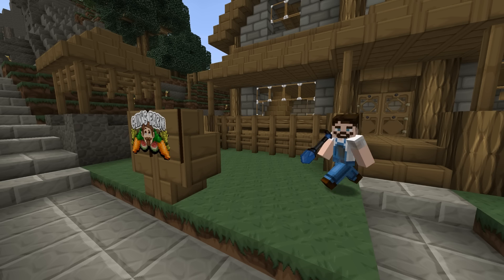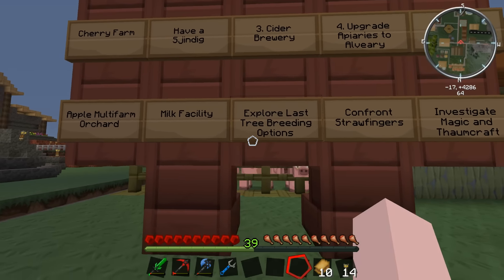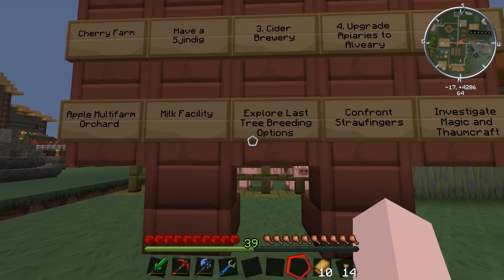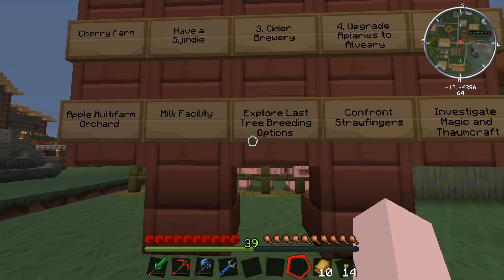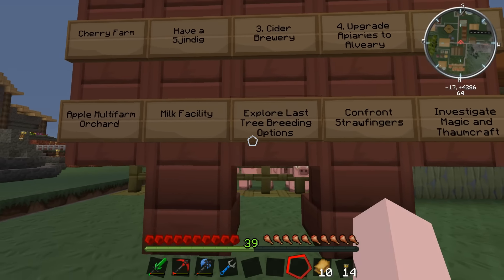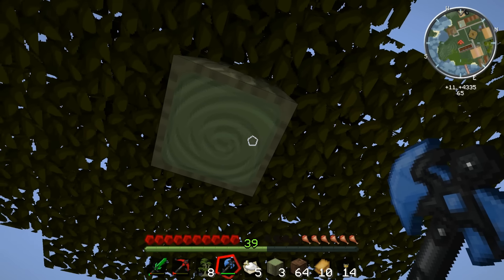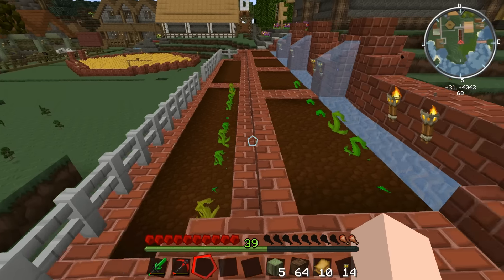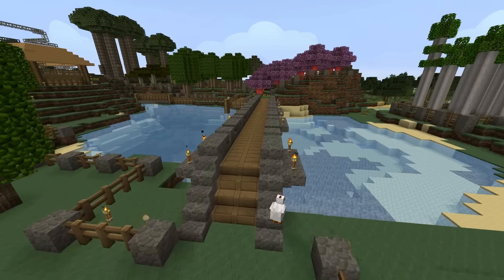Feed The World - #35 Desert Acacia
We finish up our Pumpkin patch and move on to the Desert Acacia